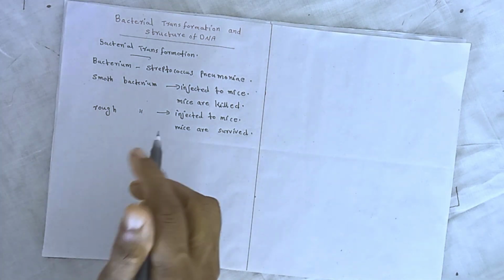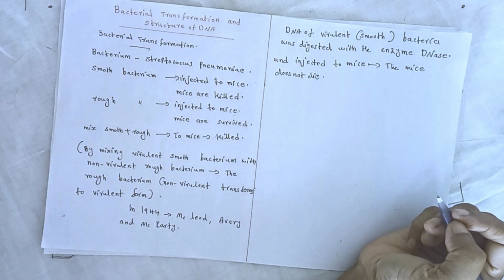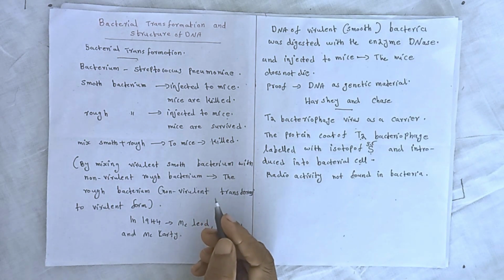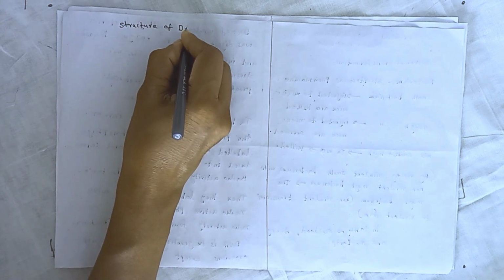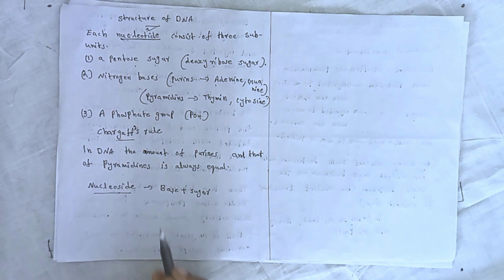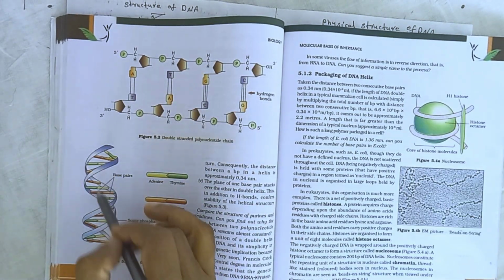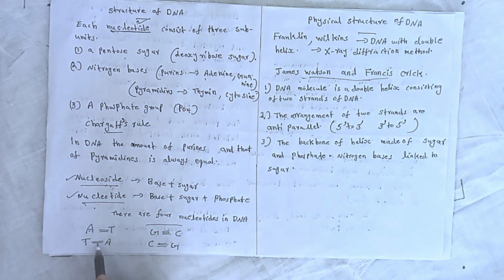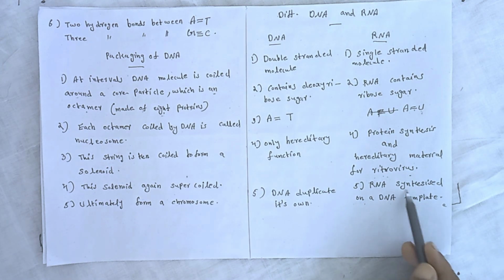Bacterial Transformation And Structure Of DNA, BIOLOGY. Plus two. CBSE/ NCERT/NEET.